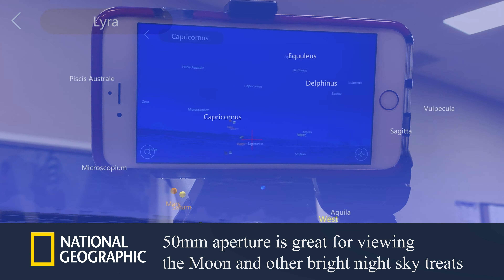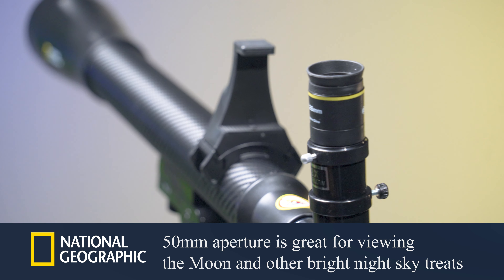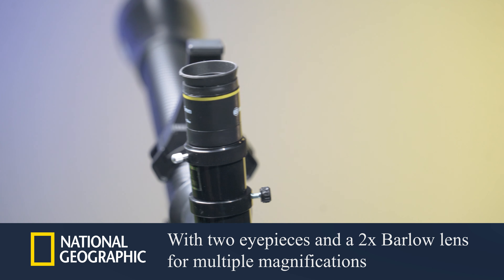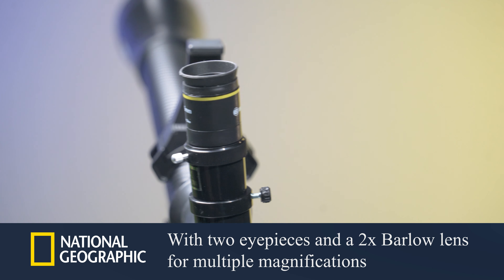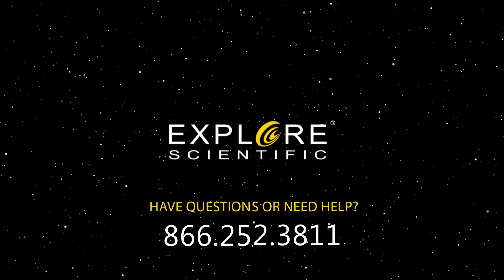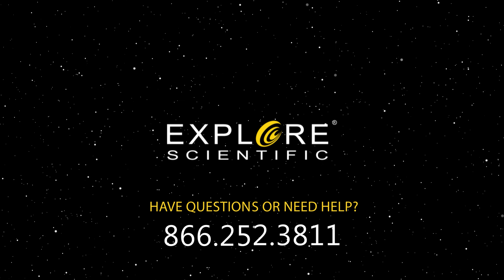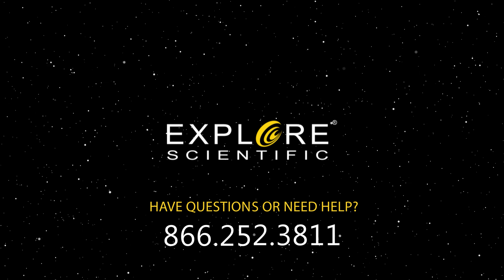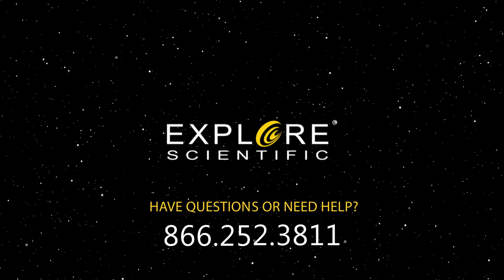National Geographic StarApp50- 50mm Refractor Telescope w/ Astronomy APP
Discover fascinating facts about the constellations and planets as you navigate the night sky with the National Geographic StarApp50 telescope. This easy-to-use refractor is an ideal choice for those wanting to begin their journey into the world of amateur astronomy. It is outfitted with a special mount that allows users to attach their smart phone to the telescope and use the ARTelescope App to locate and learn about constellations and planets. As they move the telescope, users will hear facts about the objects in the app’s database as they come into view. The telescope’s 50mm aperture is great for viewing the Moon and other bright night sky treats, and it comes with two eyepieces and a 2x Barlow lens for multiple magnifications.